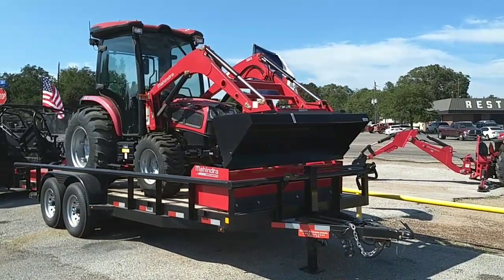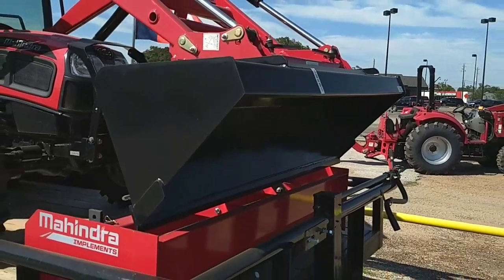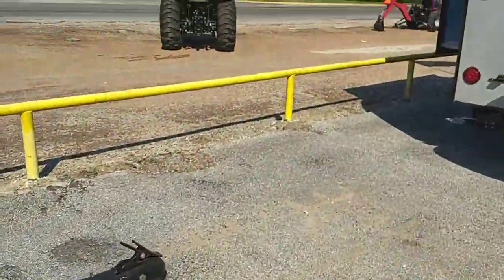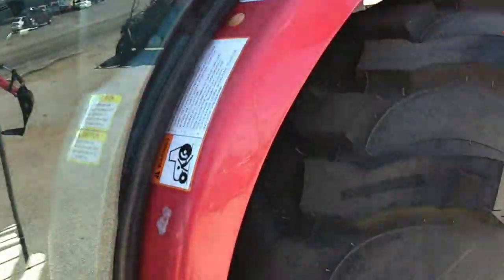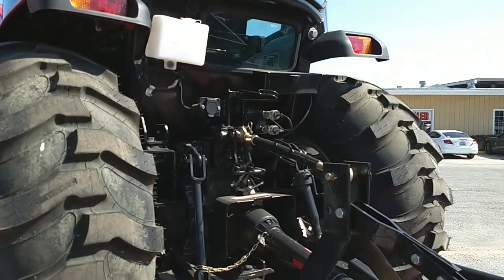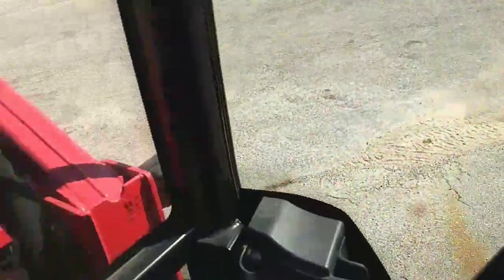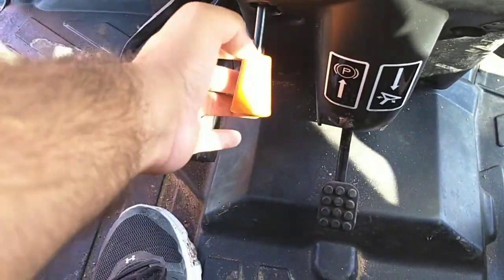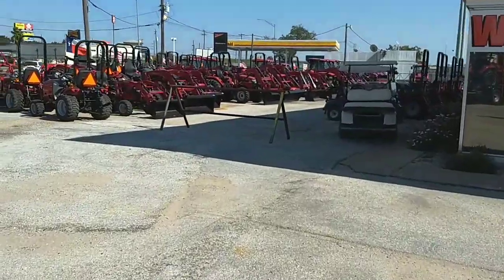Mahindra 3540 HST 4WD Cab Tractor Package